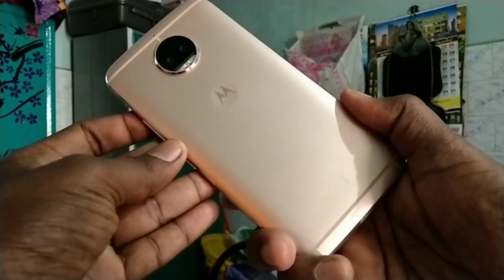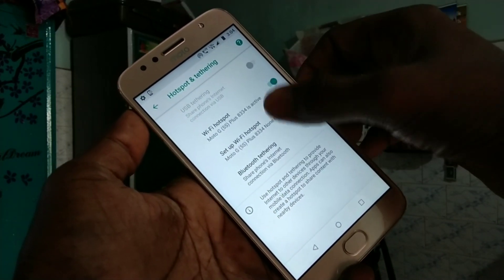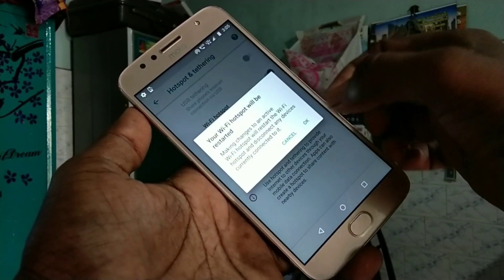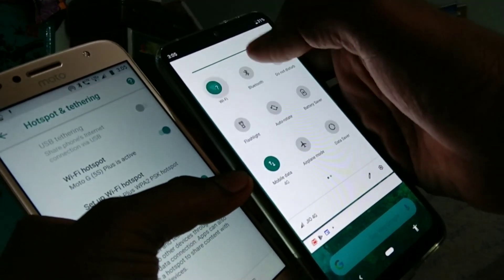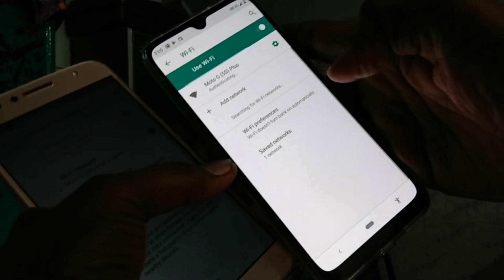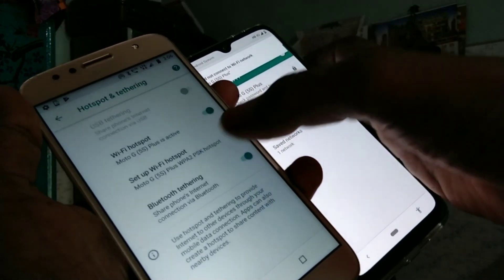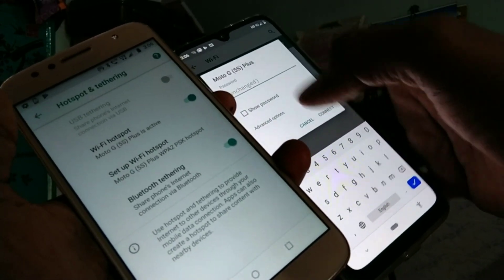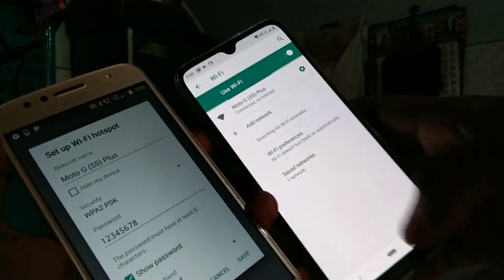How to setup hotspot in Moto G5s Plus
Learn here how to setup hotspot in Moto G5s Plus smartphone